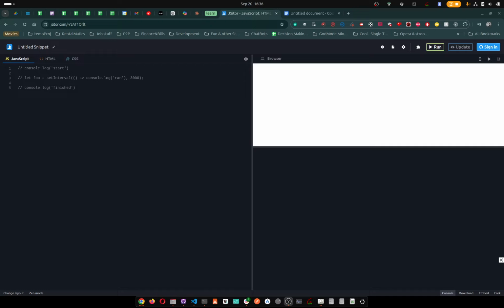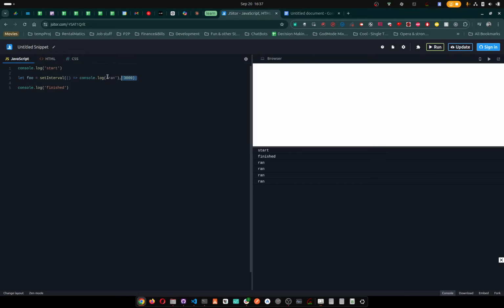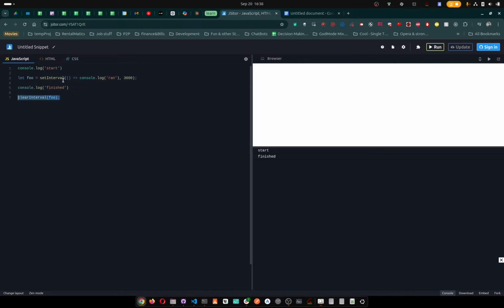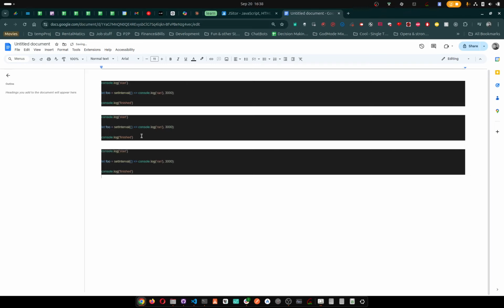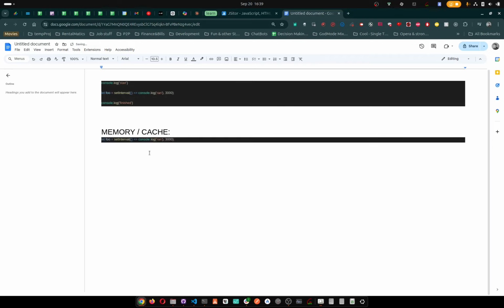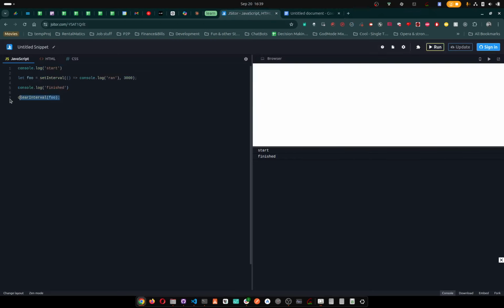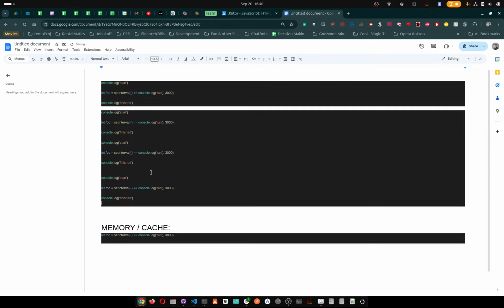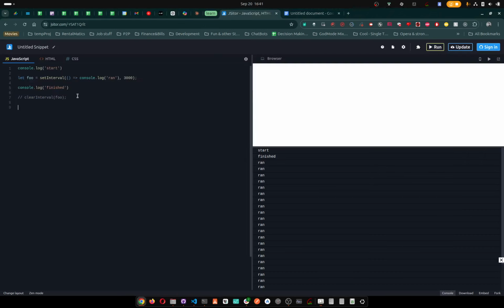JS: setInterval explained